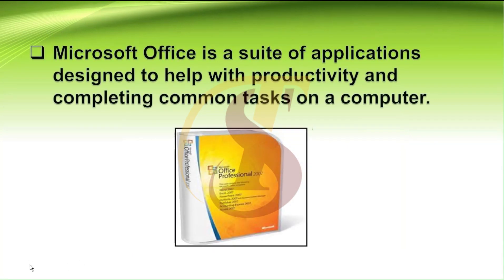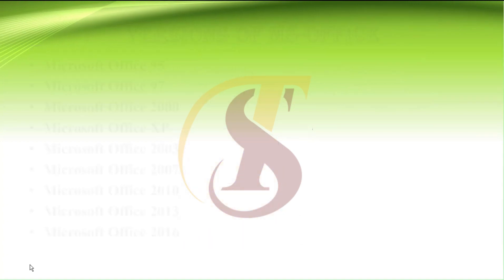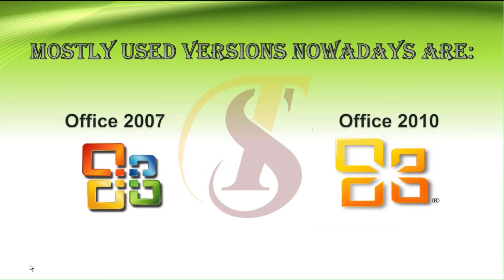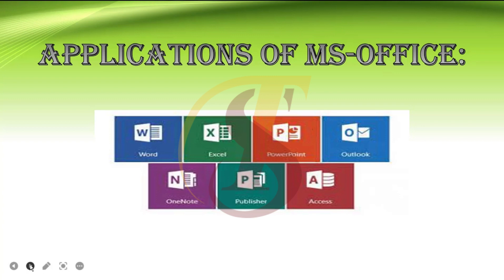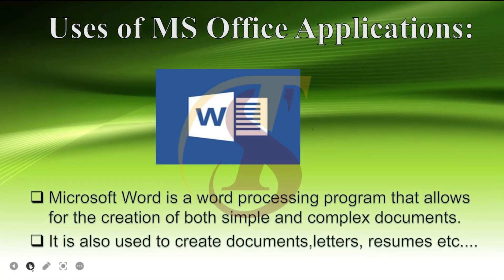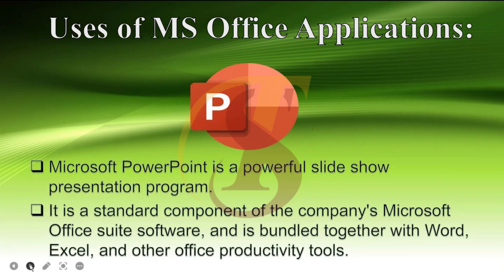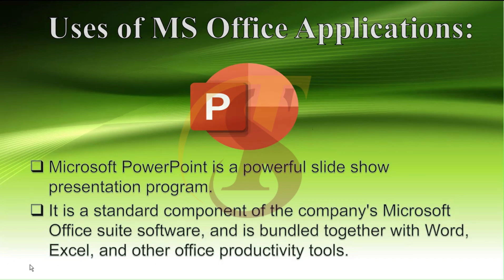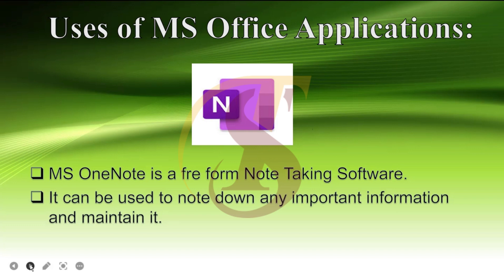Lecture 1 | Introduction to Microsoft Office | Office Management Tutorial 2023 | TechStep Sahiwal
Introduction to Microsoft Office | Office Management Tutorial 2023 | TechStep Sahiwal

About TechStep :

TechStep is a digital services provider  in Website Development, Designing, Android Development, Writing and also a training institute of Pakistan.
We have different teams of self-motivated young developers. We believe to provide quality services with best prices to everyone. We are providing all IT services in the world. You can believe us we are team of best developers and can't disappoint you.